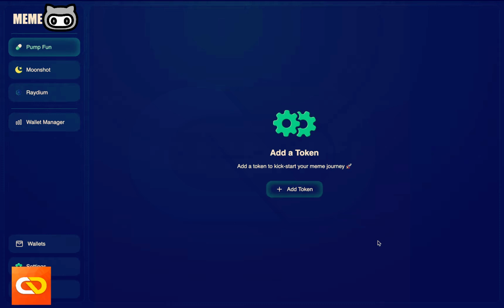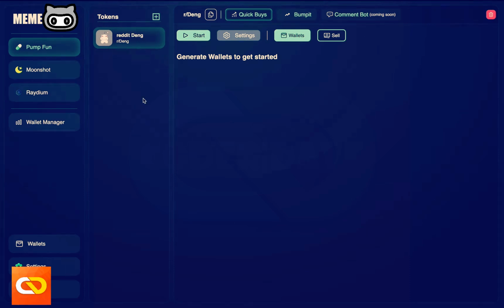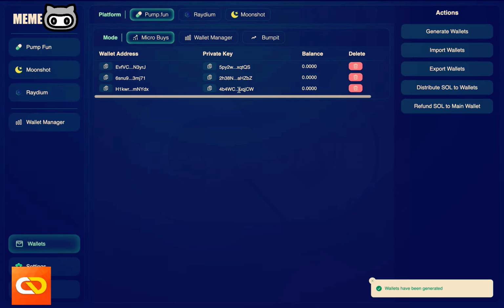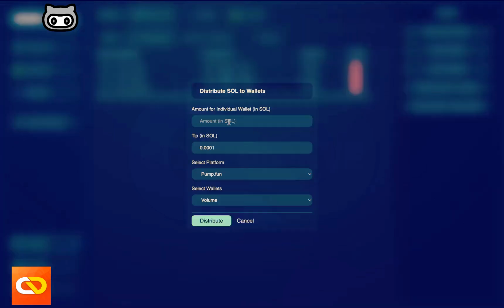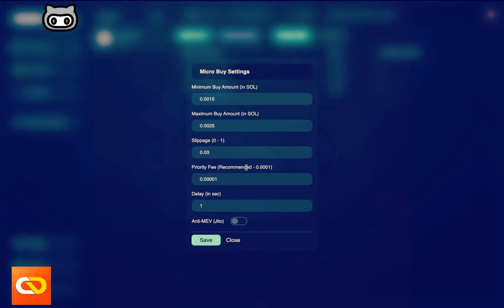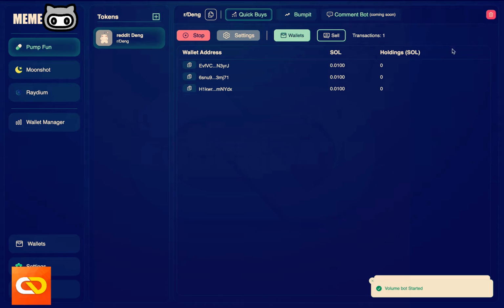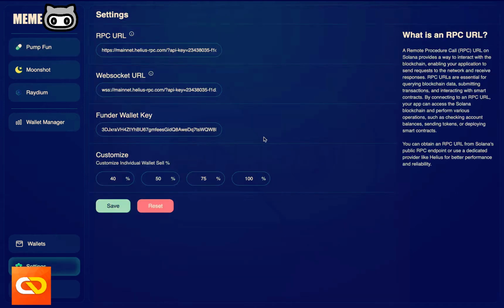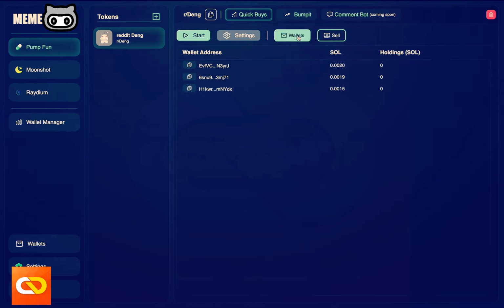Solana MemeCoin Bot | +500k$ Per Month | Pumpfun Trading Bot | Pump.Fun Api Github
This Bot is an all-in-one platform for Pump.fun coin developers, designed to streamline coin launches, wallet management, comment automation, and trading operations. It optimizes workflows with features like sniper bot prevention, bubble map detection bypass, and seamless token transitions to platforms like Raydium—all within an easy-to-use interface.

Volume
Ensure consistent volume
and maximize your token's
potential with advanced
automated processes.

Bundler
Securely purchase token
supply across multiple sub-
wallets at launch without
triggering flags on trading
platforms.

Post custom comments on
any pump.fun token's page
to boost visibility and
engagement.

Bump It
Boost your token to the top,
simulating high activity to
keep it trending on
Pump.fun with minimal cost